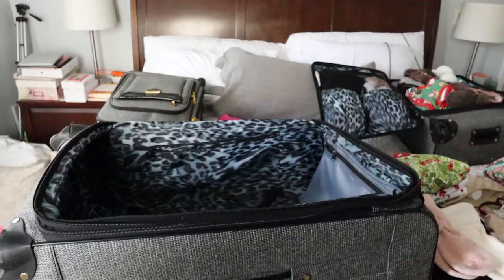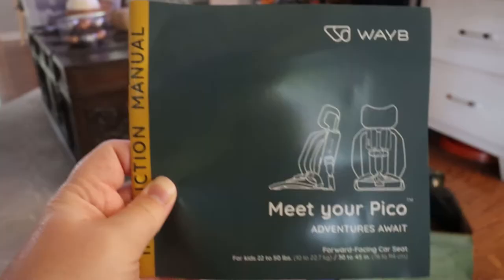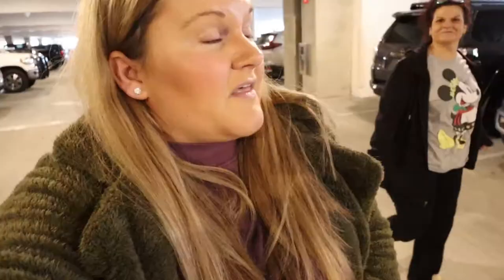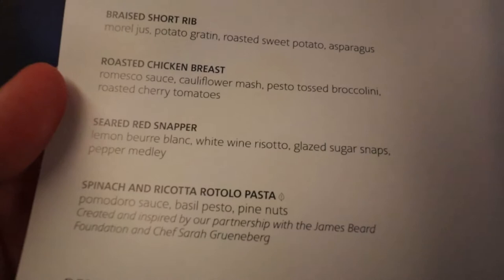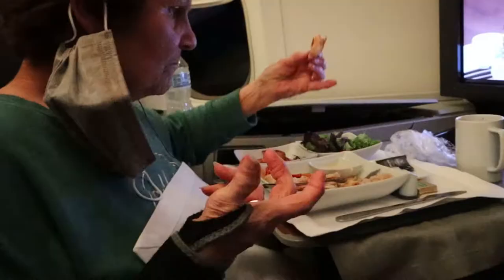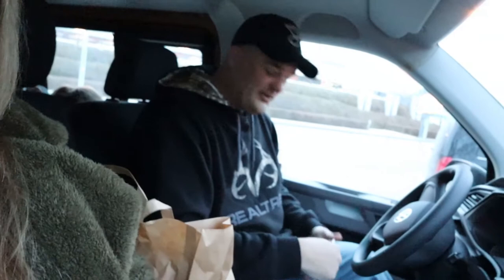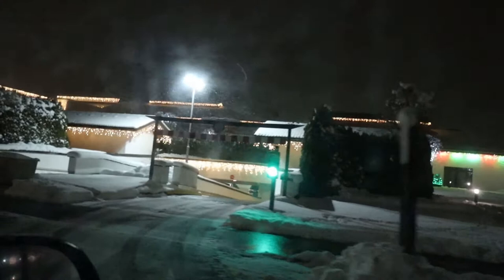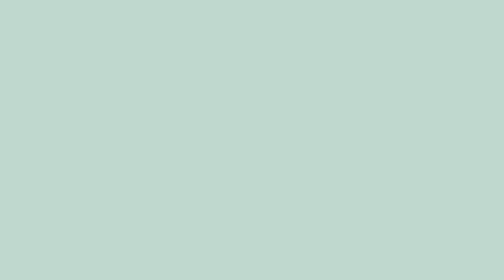Flying from US to Europe to see my Husband! FIRST plane ride with TODDLER | Travel Car Seat Unboxing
Today's video is PACKED full of travel content! We are flying from Charleston to Europe. I am stressed about finishing my packing along with waiting for our Covid test results and that was just the beginning. Airports were a cluster and we ended up doing a full on "home alone run" all the way to the gate. Once we were on the plane everything was good from the seats to the food. It was our first time flying first class and Story's very first plane ride ever! What a lucky 3 year old! Once we arrived in Germany we met Tim at baggage claim and Story was glued to him from there. We drove another 2 hours to get to Edelweiss Lodge and Resort in Garmisch and FINALLY checked into our room. It was a full 24 hrs of traveling and we were exhausted!

WAYB PICO TRAVEL CAR SEAT

EQUIPMENT WE USE:
Canon M50 Mark ii
Diety Camera Mount External Mic
Leather Camera Strap
Camera Back Up Batteries
San Disk Memory Cards
USB C Hub Adapter Dock.
LaCie 5TB External Hard Drive
Mini Tripod
Car Camera Mount
Ring Light/Tripod